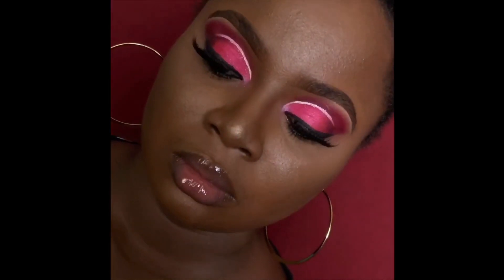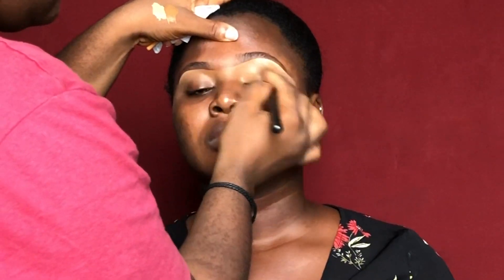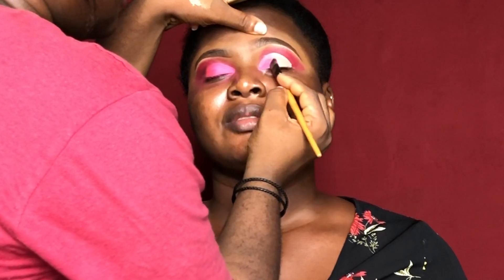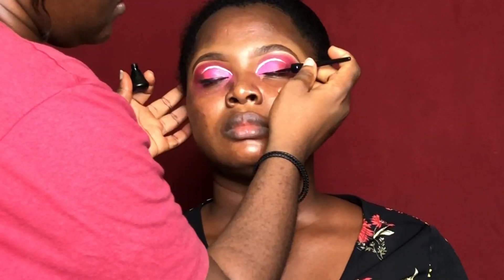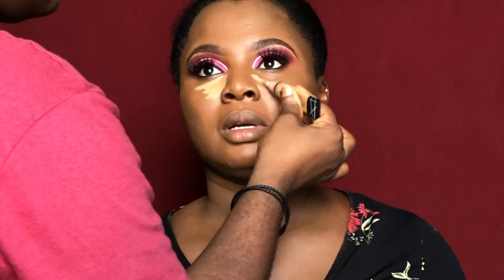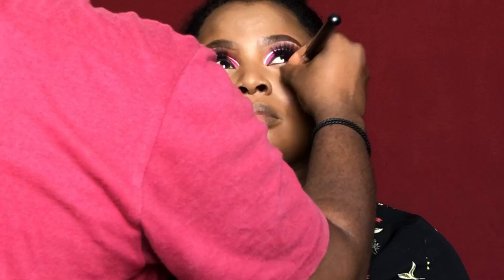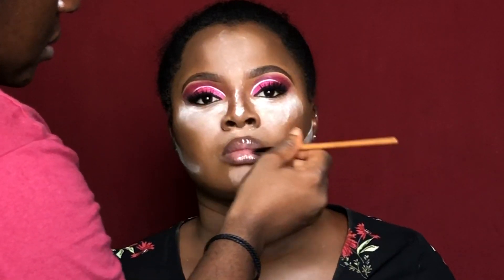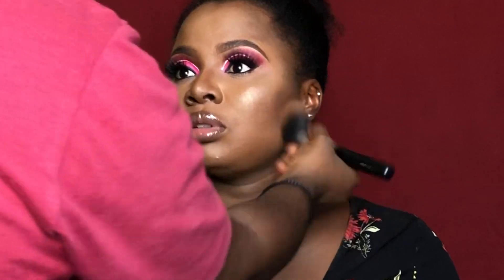PINK DRAMATIC CUT CREASE MAKEUP TUTORIAL ON DARK SKIN FT MY SISTER||WOC||AVA ANTHONY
Hey tribe🥰

In this video, we are going to be cutting my sisters’s crease. Enjoy

Stay Safe and Always Smile

HOW I GAINED 1k SUBSCRIBERS ON YOUTUBE FAST||TIPS TO GROW YOUR YOUTUBE CHANNEL IN 2020||AVA ANTHONY

Audio
•BOYA BY-MI 3.5mm Lavalier Condenser Microphone

I am open to collaborations😎😎